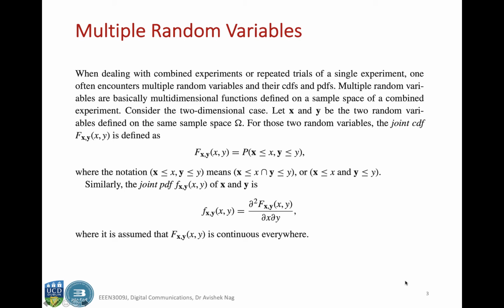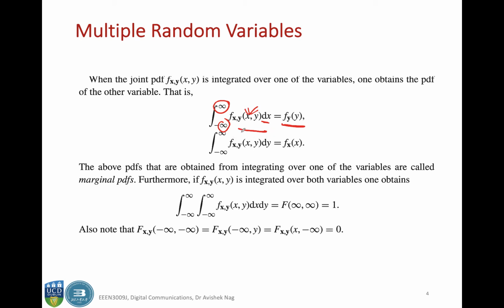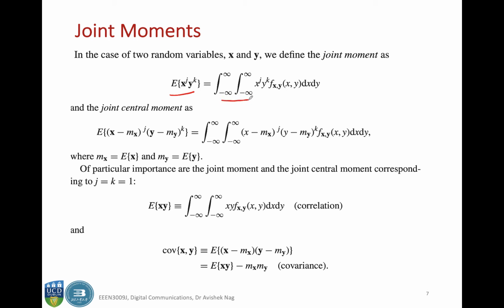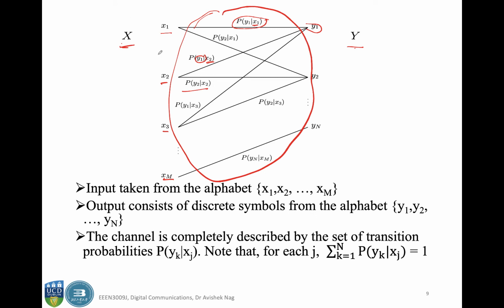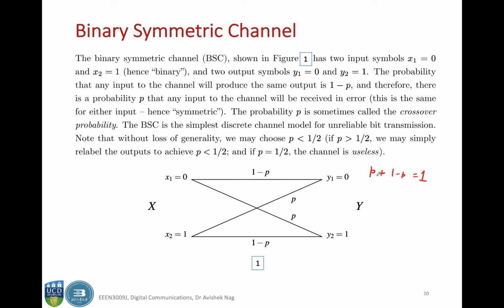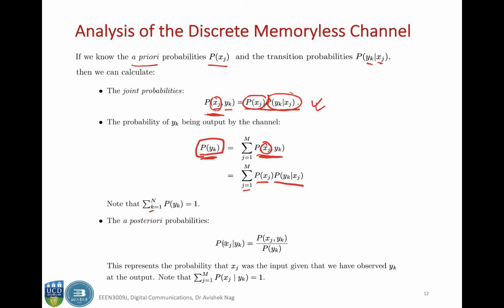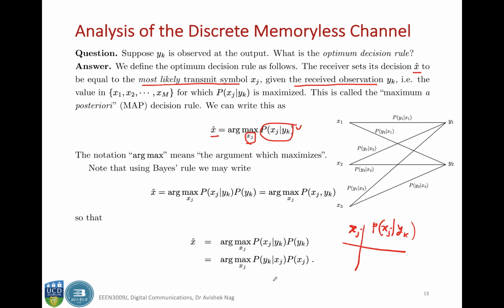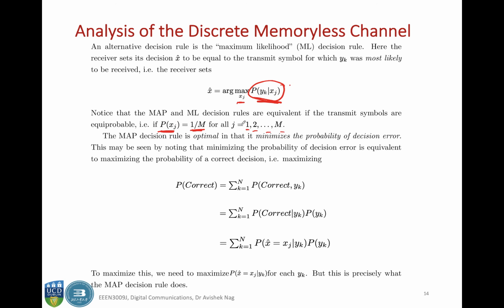digital_com_4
Table of Contents:

00:02 - Multiple Random Variables
04:50 - Multiple Random Variables
07:07 - Properties of Joint PDFs
07:39 - Multiple Random Variables
07:47 - Properties of Joint PDFs
07:56 - Conditional PDF and Statistical Independence
10:17 - Joint Moments
12:36 - Discrete Memoryless Channel
13:05 -
17:03 - Binary Symmetric Channel
19:08 -
19:26 - Binary Symmetric Channel
22:03 - Binary Erasure Channel
23:24 - Analysis of the Discrete Memoryless Channel
28:32 - Analysis of the Discrete Memoryless Channel
31:37 - Analysis of the Discrete Memoryless Channel
31:49 - Analysis of the Discrete Memoryless Channel
35:37 - Analysis of the Discrete Memoryless Channel